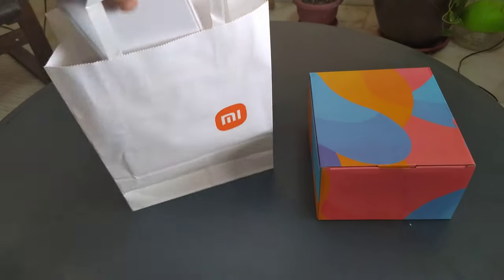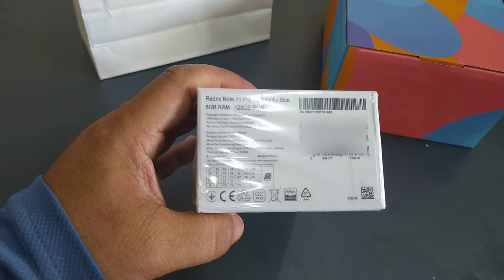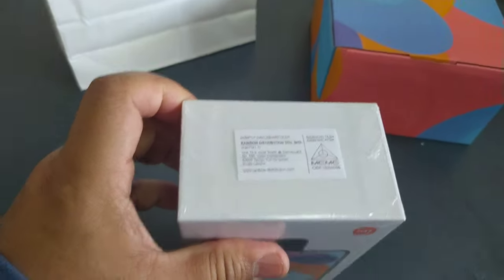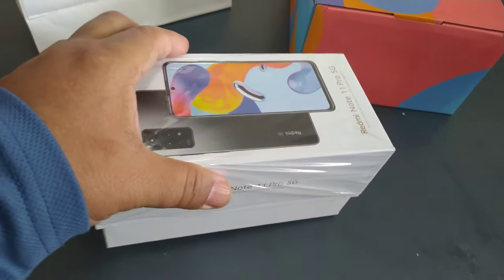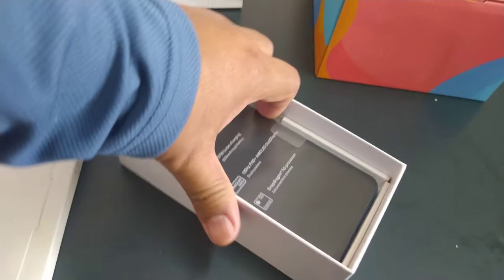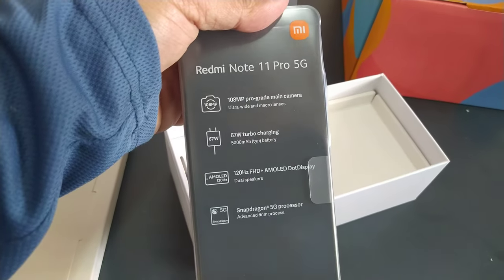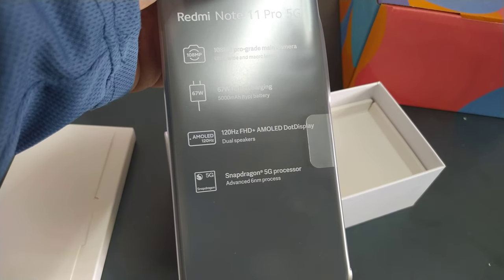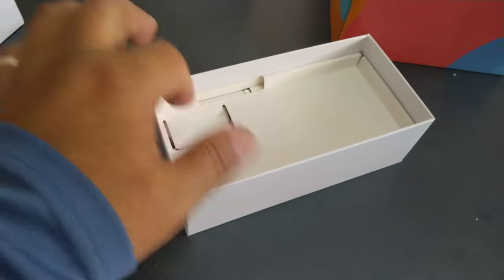Unboxing the Xiaomi Redmi Note 11 Pro 5G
Unboxing the Xiaomi Redmi Note 11 Pro 5G from the Xiaomi store at a nearby mall today morning for my wife to replace her Redmi Note 10 Pro. I was actually looking for the Redmi Note 11 Pro 4G but it was out of stock.

This cost me RM1299 (approx. US$308.50 as of 27/3/22).